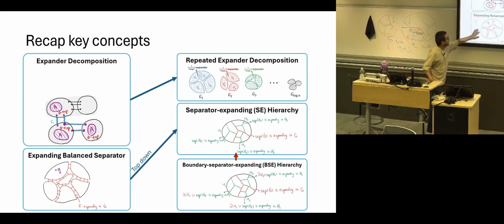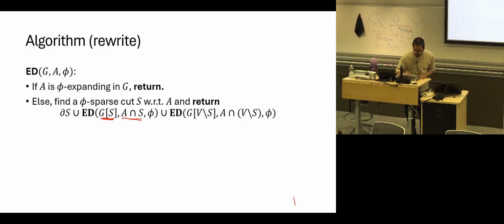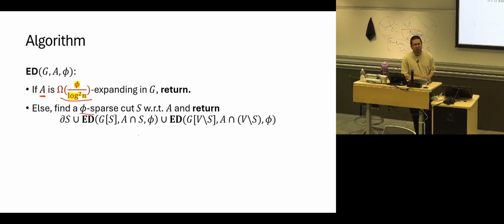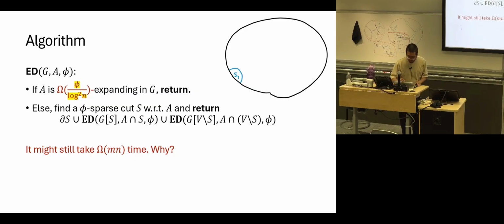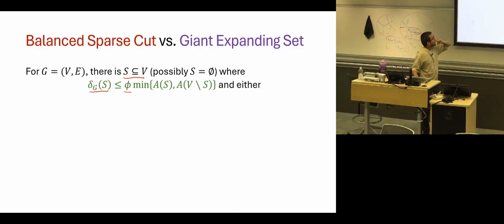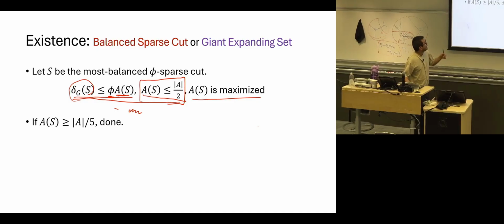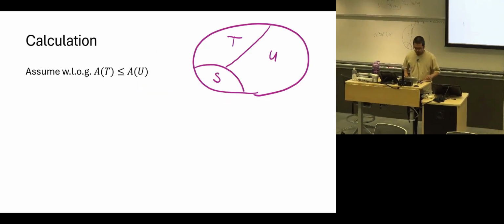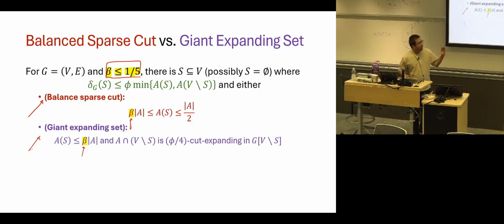Lecture 15.1: Expander Decomposition in Polylog Max Flow